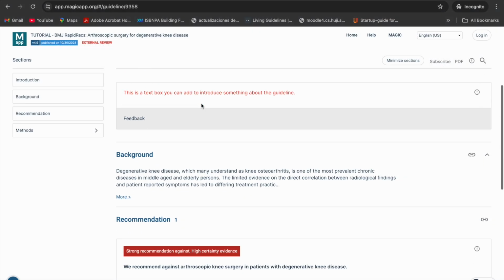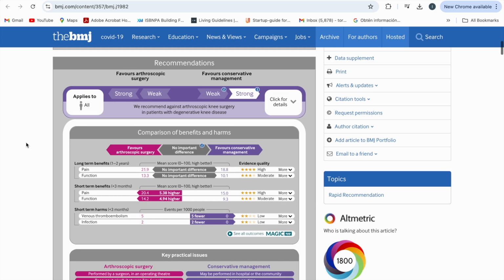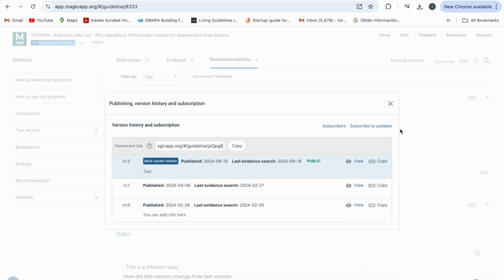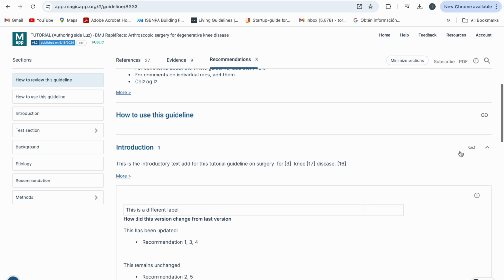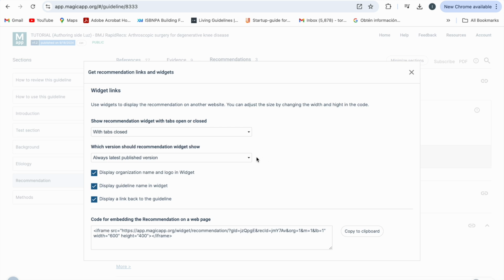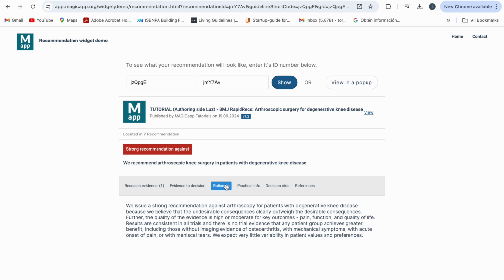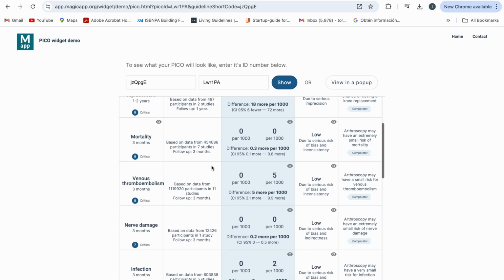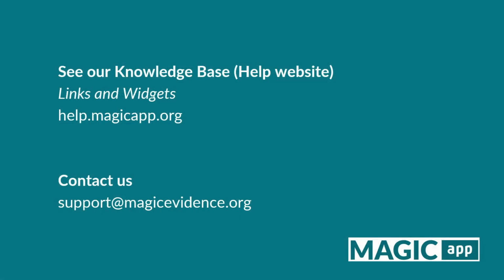How do I link to content in MAGICapp? Intro to links & widgets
This short video will show you how to use links and widgets to link to your content in MAGICapp.